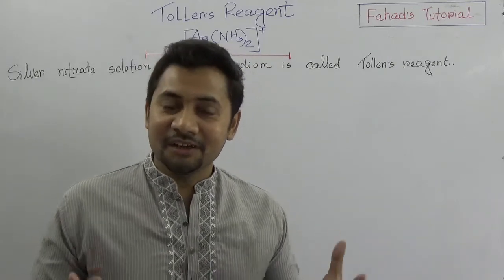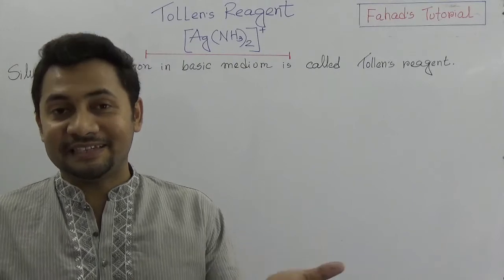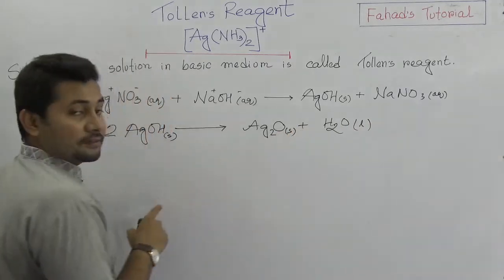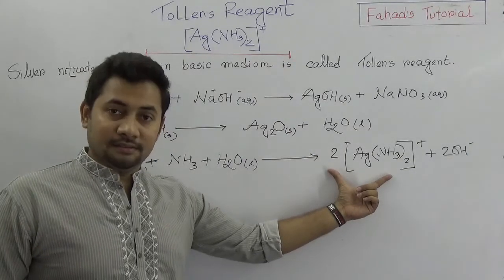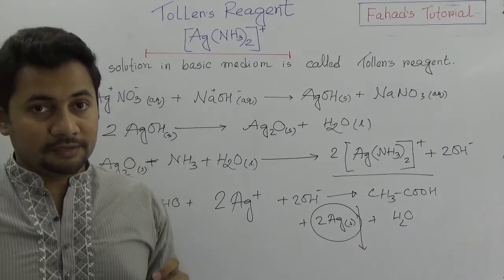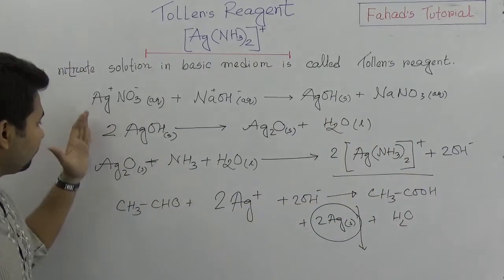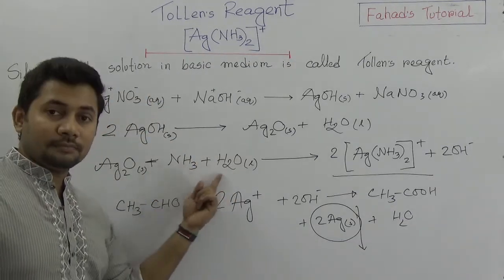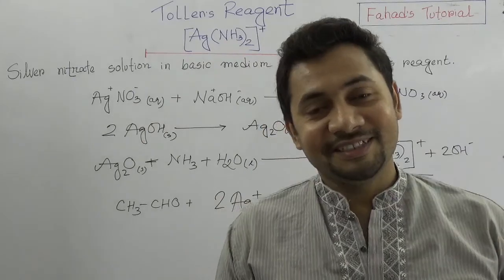Tollen's Reagent | Precipitation Reaction | Aldehyde identification| English Version